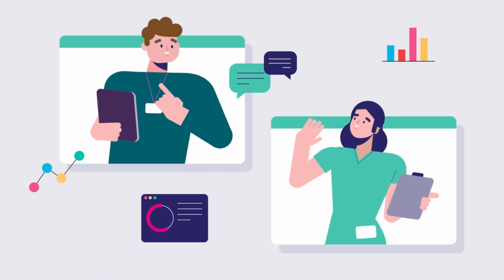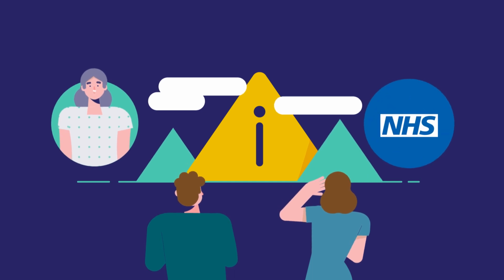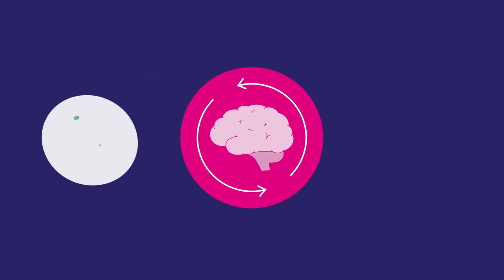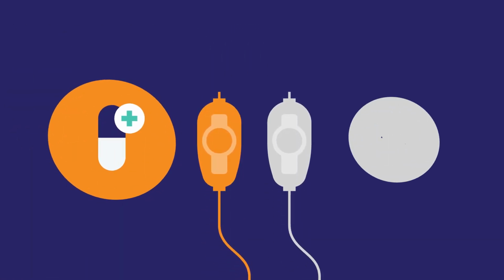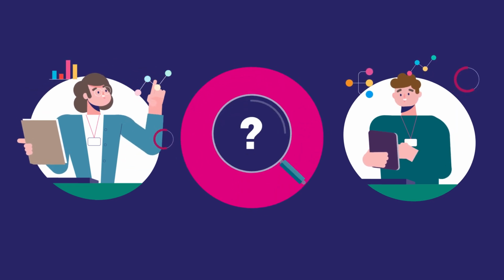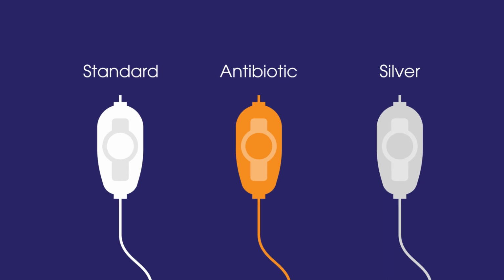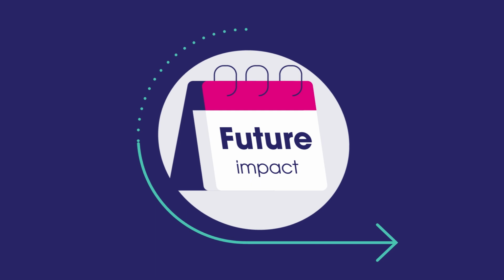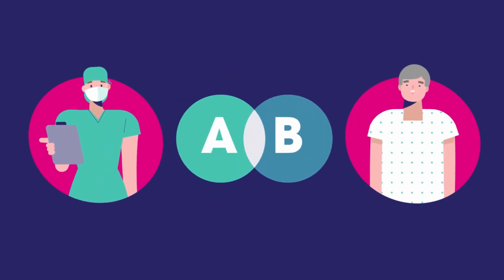NWSTC Trial Animation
The North West Surgical Trials Centre (NWSTC) is one of nine Royal College of Surgeons (RCS) Surgical Trials Centres that have been established since 2013. NWSTC is embedded in the Liverpool Clinical Trials Centre and is a collaboration between the University of Liverpool and The University of Manchester.